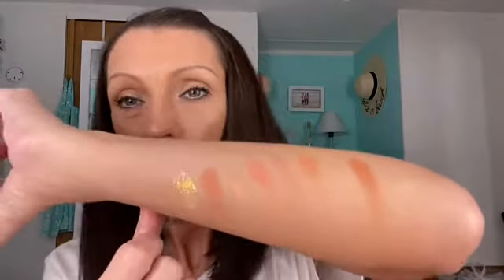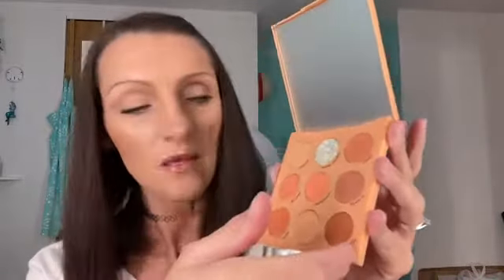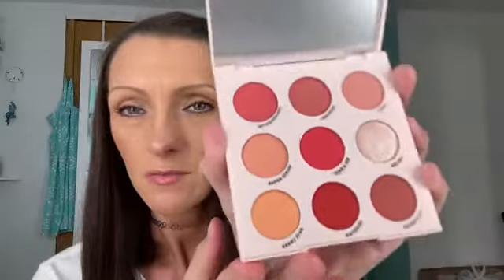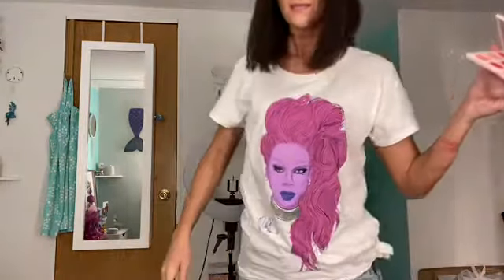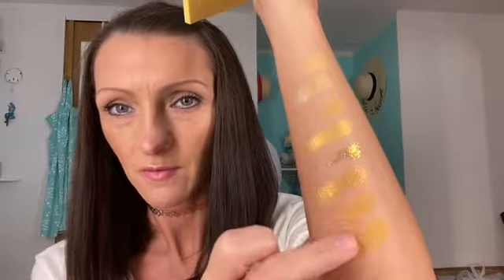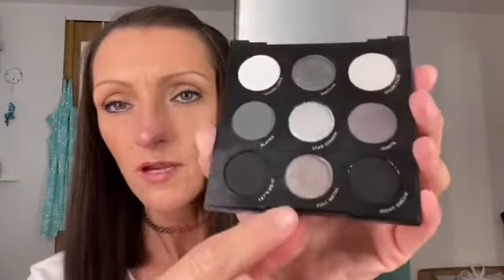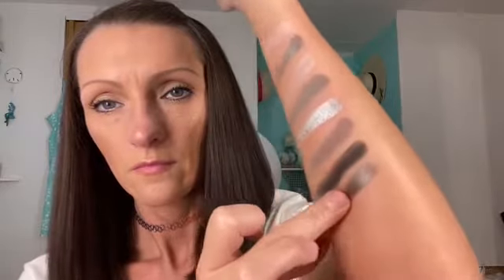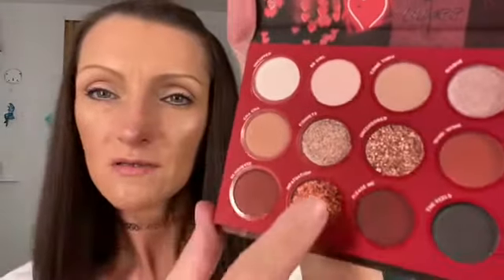ColourPop Palette Haul-Sharing my daughters new shadow palettes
Hey friend! Yes I’m board and yes this is a super long video but I wanted to share all the beautiful new palettes my daughter Megan got a couple weeks ago and do some swatches and rambling with you all. I made this video over a week ago and just now remembering to edit and share it. Sorry for this video being long and I hope you all at least enjoy seeing all these gorgeous shadow colors. Also at the end of this video I share a photo of my beautiful daughter Megan who I talk a lot about in my videos. She is my one and only and my whole world so of course I have to show her off. If you all would like to get these palettes they are super affordable on the ColourPop site. Take care and sending love and prayers for everyone’s safety during this scary time. Xoxo, Amanda